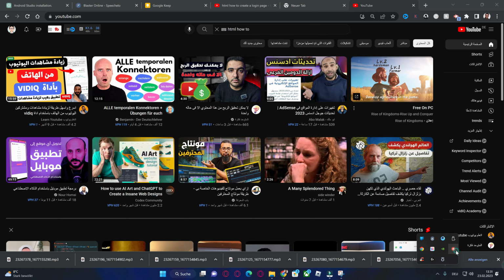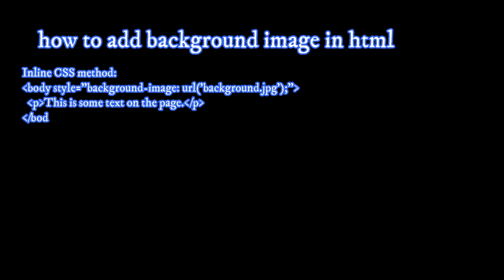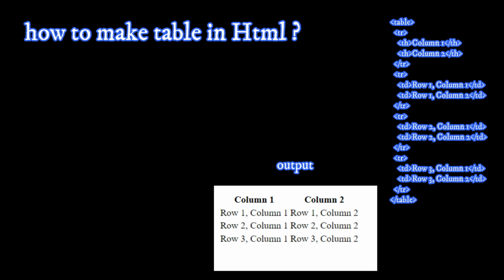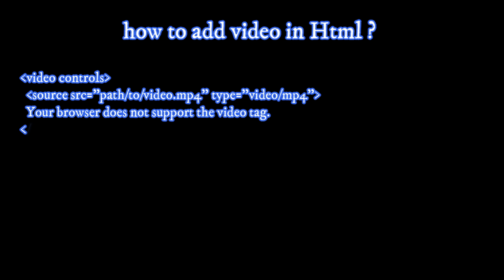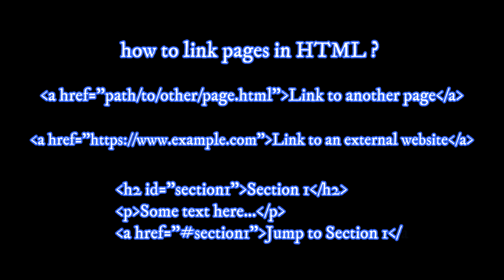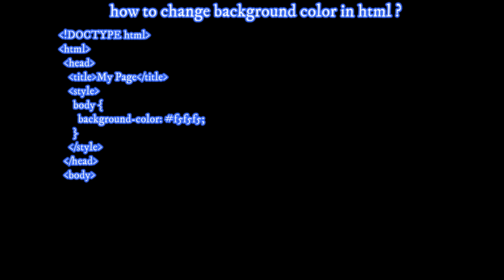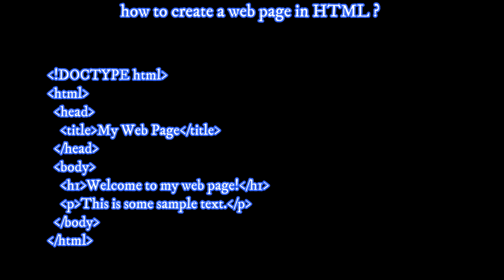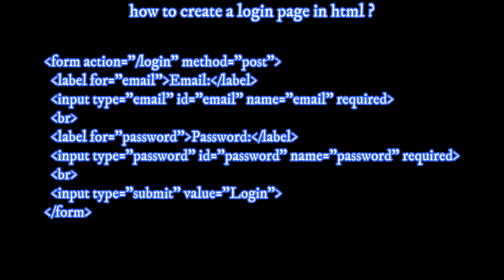answering all youtube question about html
In this video I am gonna to answer the most common question asked on youtube about html, with every question I will give you a small example.
00:25 how to change font size in html page ?
01:12 how to add image in html ?
02:29 how to add background image in html ?
03:05 how to make button link in html ?
04:40 how to make table in html ?
05:31 how to change text color in html ?
06:48 how to add video in html ?
08:18 how to link pages in html ?
09:48 how to make login system in html ?
11:45 how to change background color in html ?
12:21 how to create page in html ?
13:43 how to add another page in html ?
15:07 how to make search bar in html ?
16:00 how to create login page in html ?